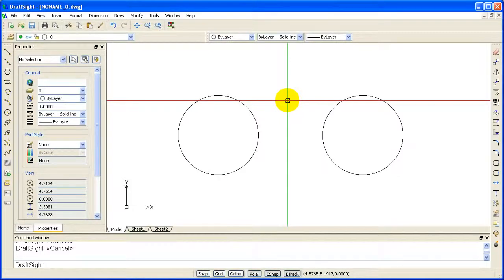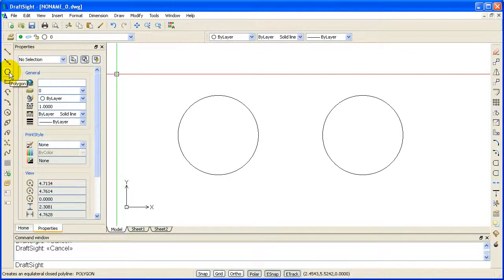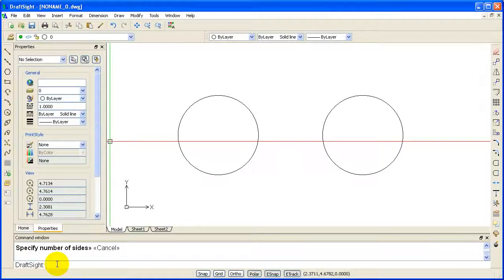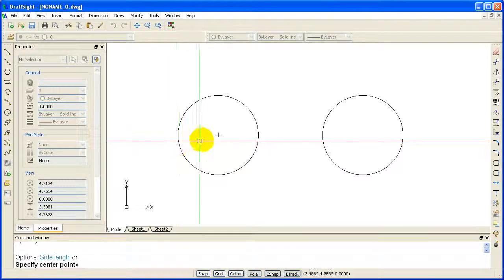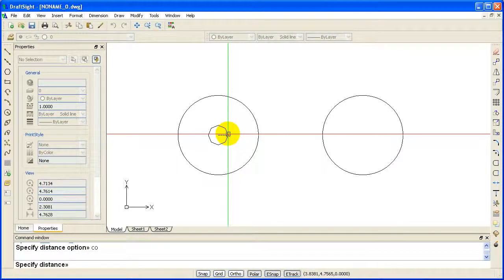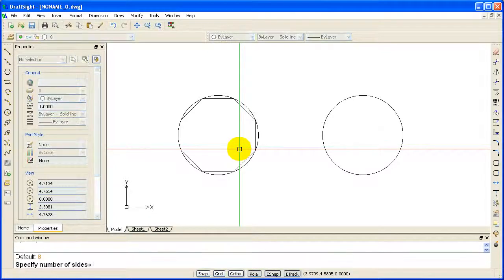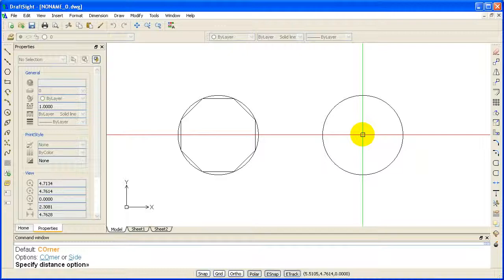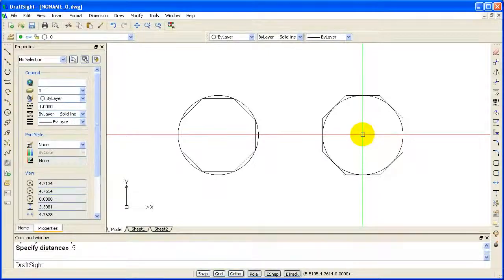DraftSight Polygon kommando Tutorial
En kort tutorial om vanliga kommandon i Draftsight.